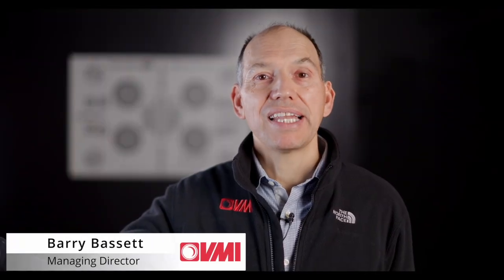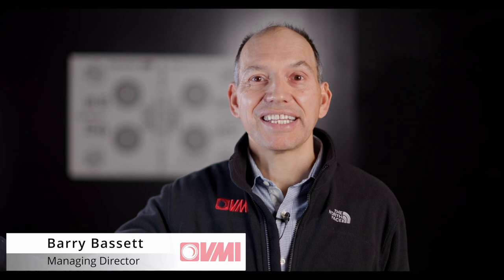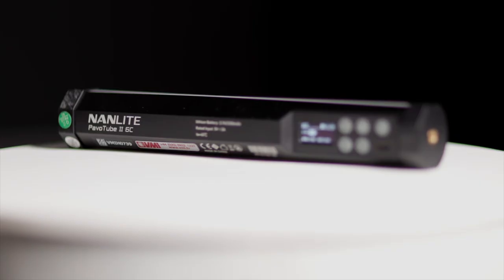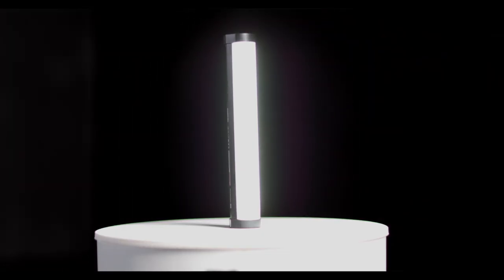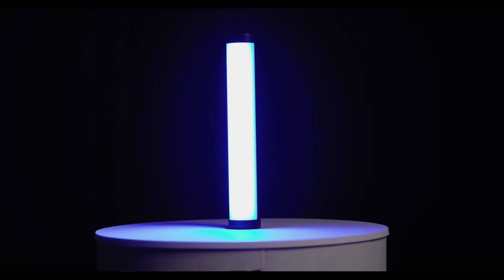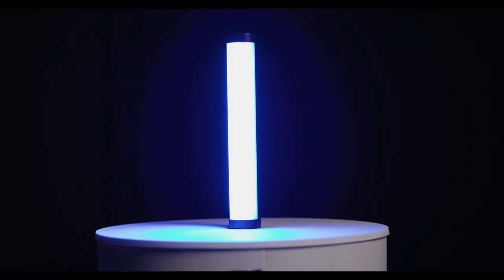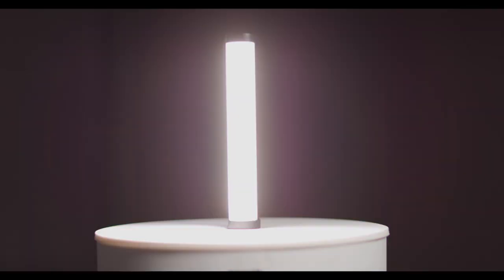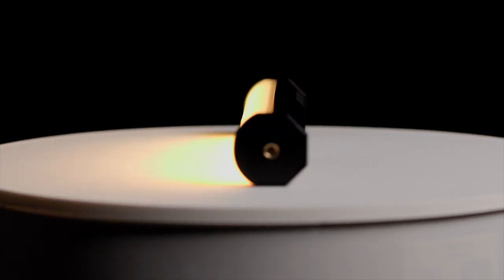Nanlite Pavotube 6C LED tube light video.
VMI review of Nanlite Pavotube 6C LED tube light kit.